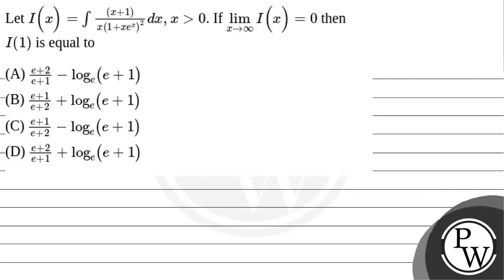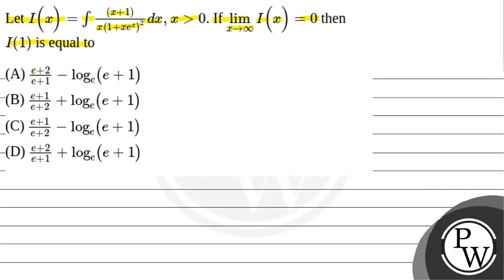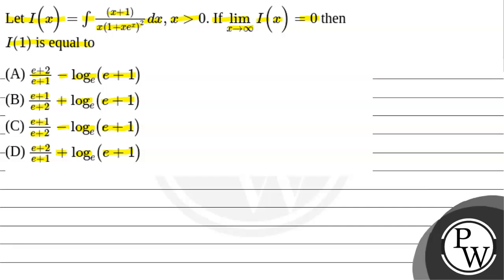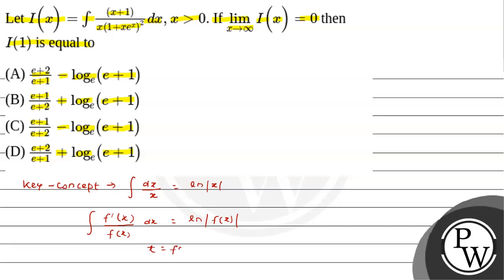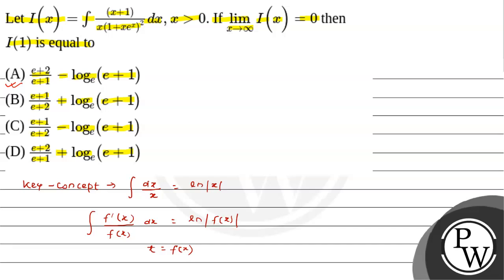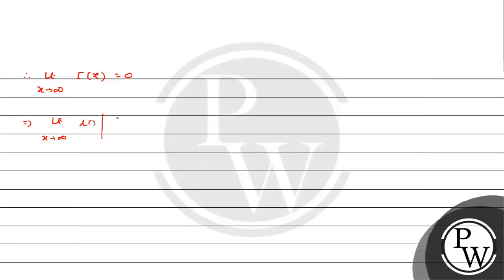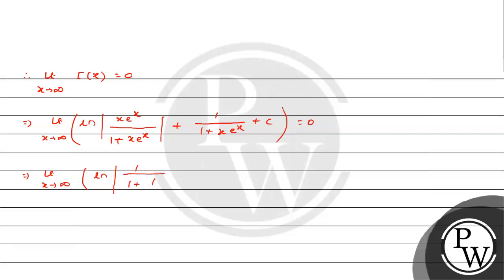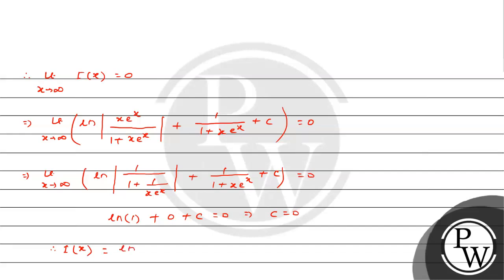Let I(x)=&int;(x+1)x1+xex2dx,x&gt;0. If limx&rarr;&infin;I(x)=0 then I(1) is equal to....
Let I(x)=&int;(x+1)x1+xex2dx,x&gt;0. If limx&rarr;&infin;I(x)=0 then I(1) is equal to 📲PW App